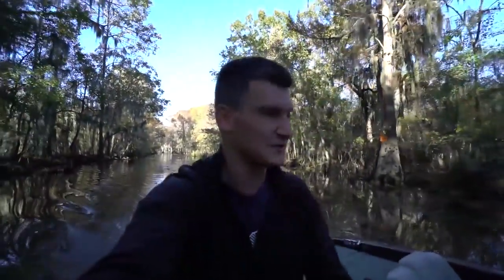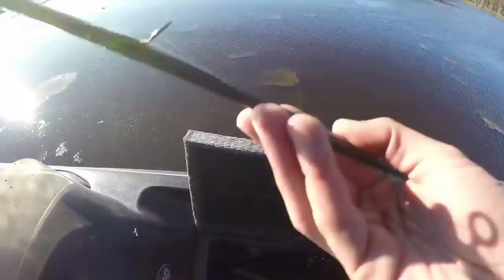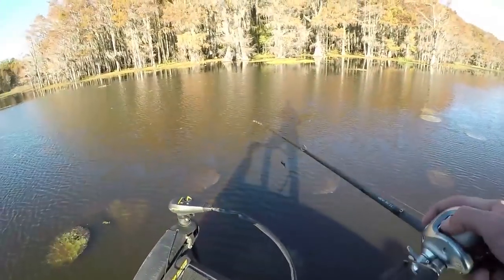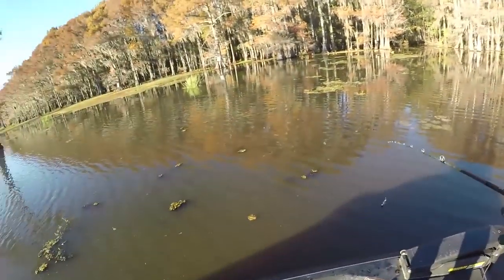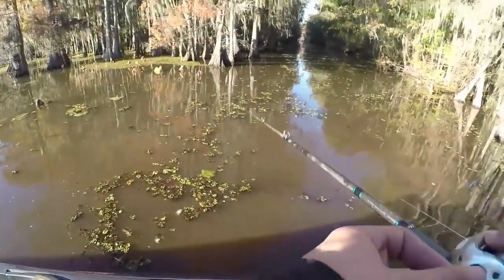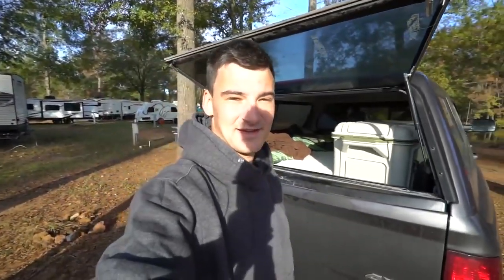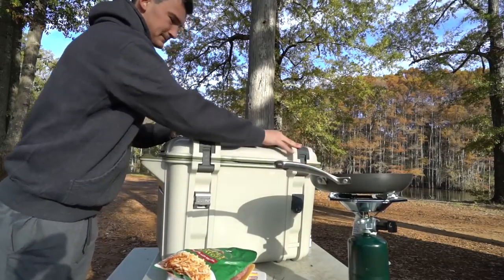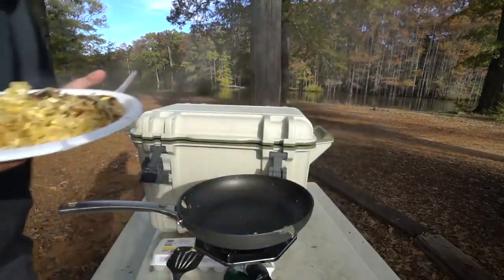[Suggest in Desc]Fishing & Truck Camping DEEP In Hidden Woods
We suggest these items :
Full Tools pack with Bag
Fishing hat
Fishing tent
Fishing backpack
Fishing blade